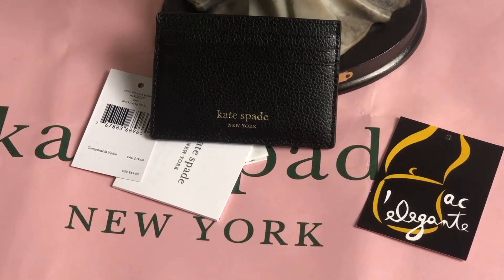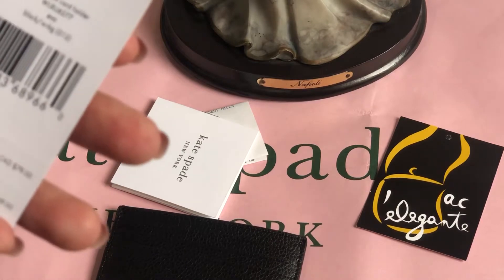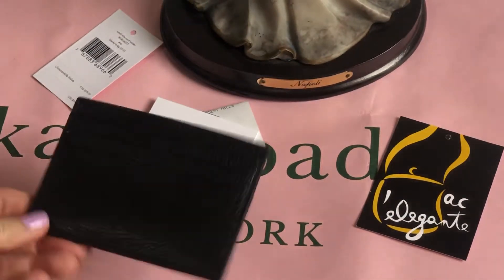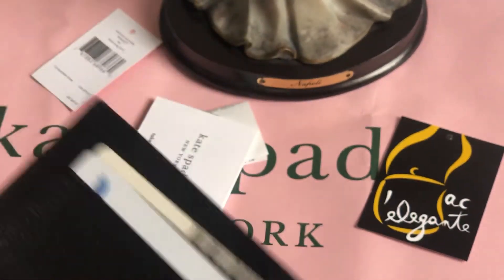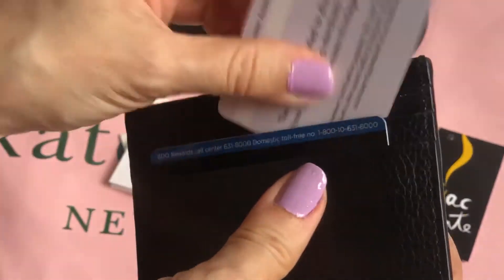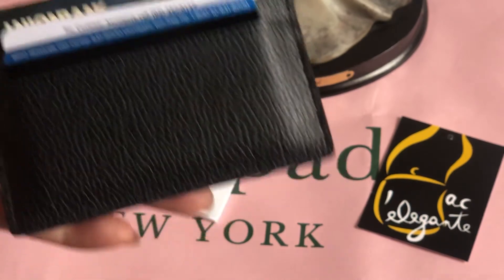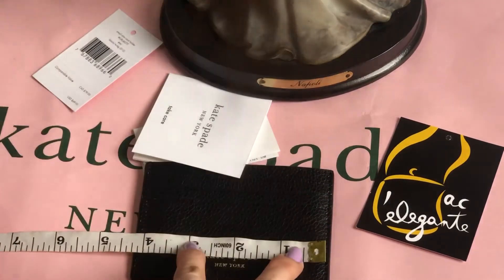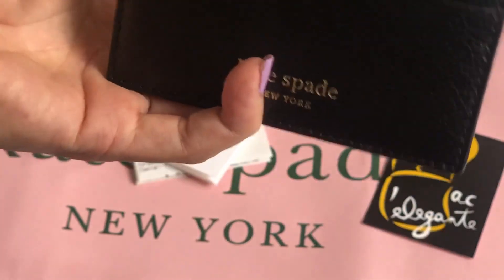kate Spade Eva card case